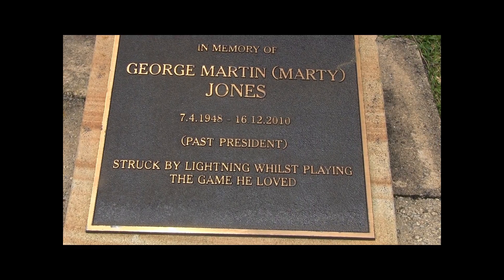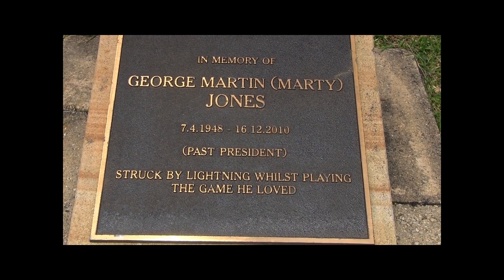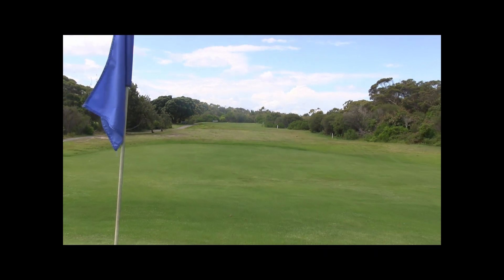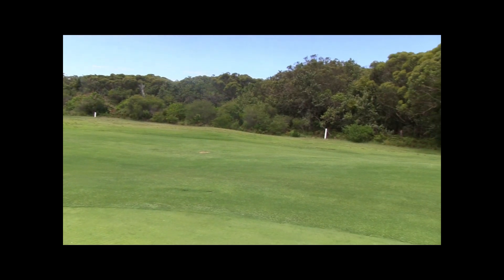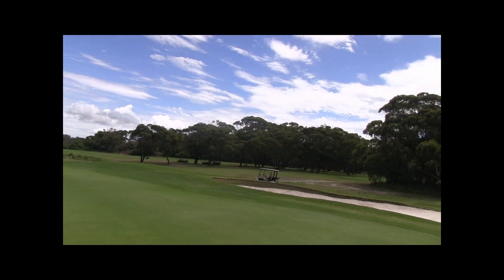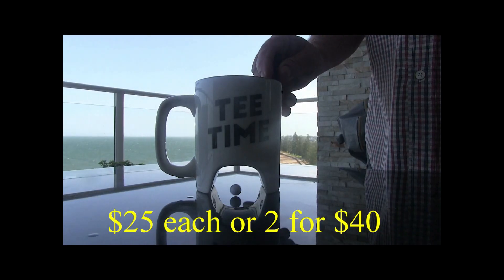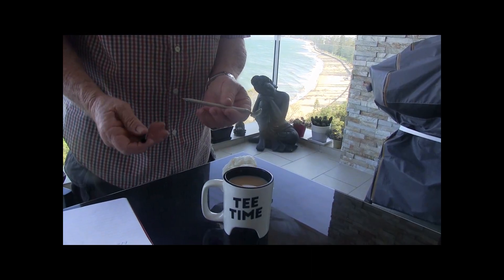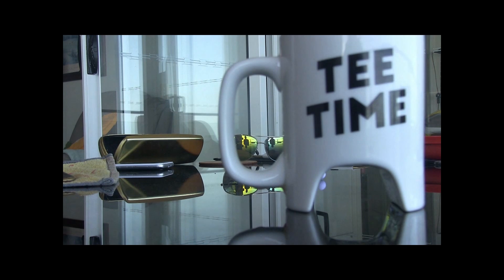5th hole hawks nest movie